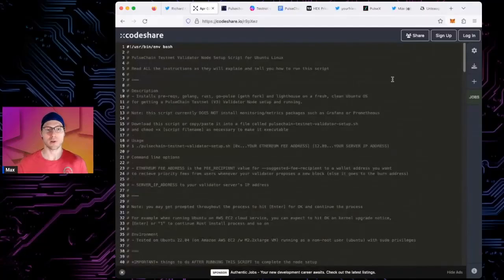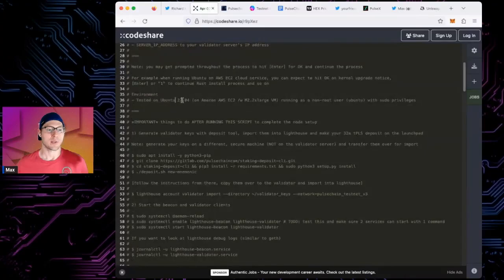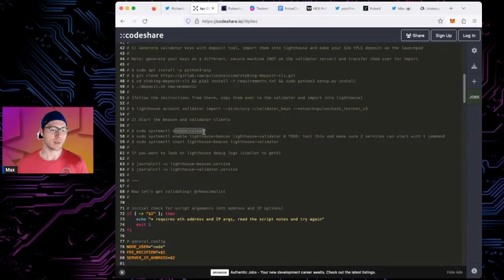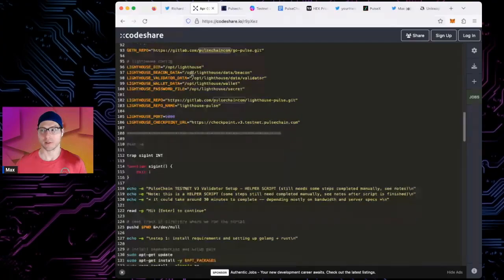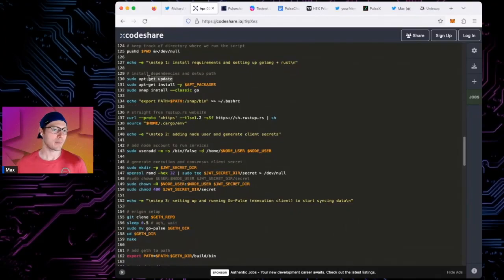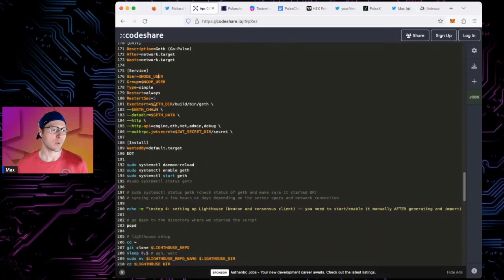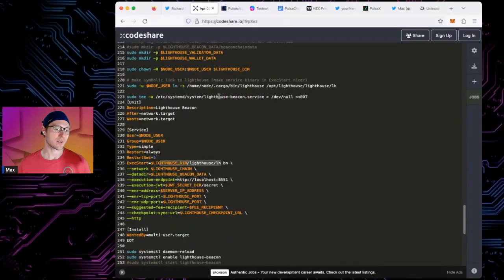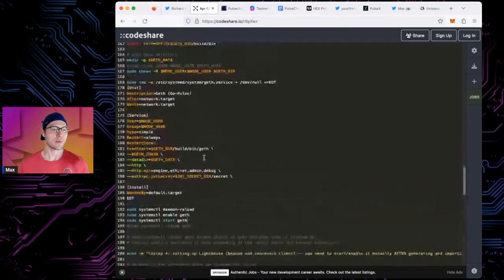Make running a PulseChain Testnet Validator easier! Walk-through to see how to do it on your server.